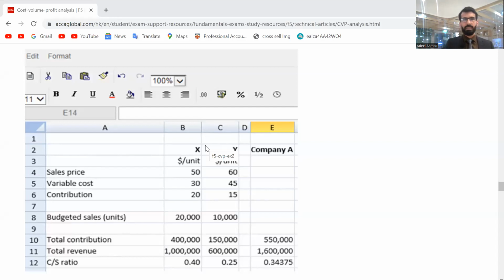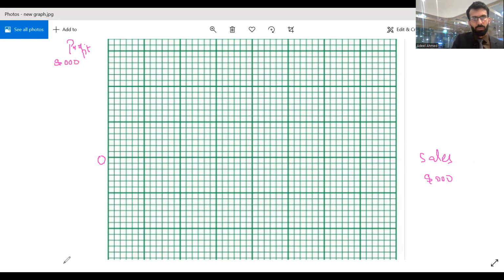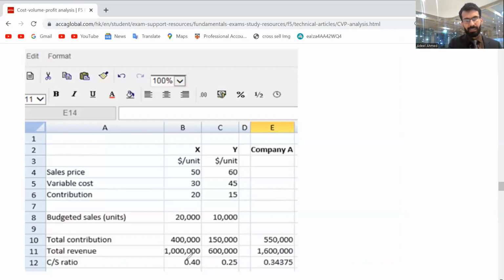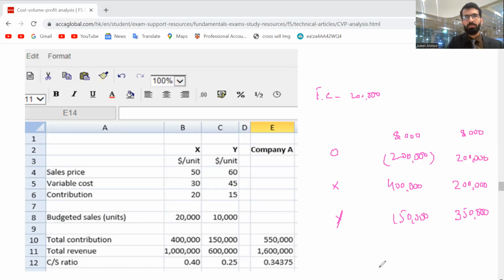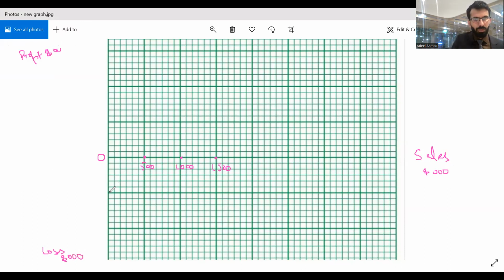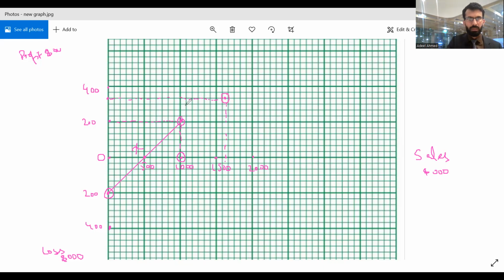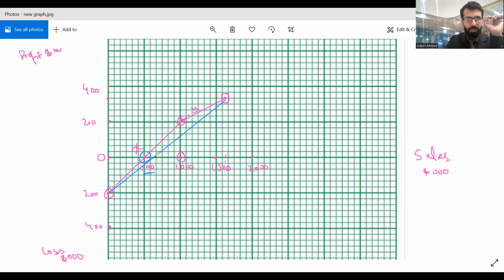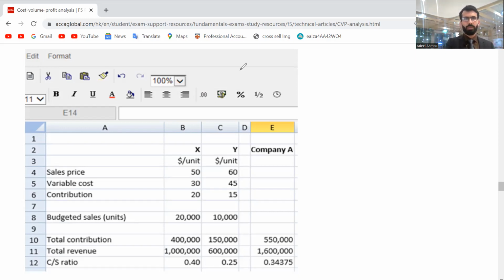Multiple Product Profit Volume Chart-PV CHART- CVP Analysis-Break Even Point-Decision Making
How to prepare Profit Volume Chart for multiple products in order to present Break even point, Fixed Cost, Profit and Contribution using example form technical article from syllabus area Decision Making Techniques.

Exam focused discussion on Decision making area covering Cost Volume Profit Analysis in a Multiple Products scenario from PM-ACCA Paper Performance Management-Syllabus Area C--Decision Making Techniques